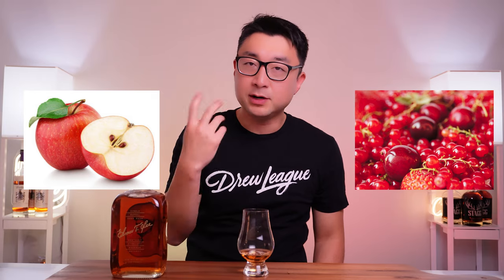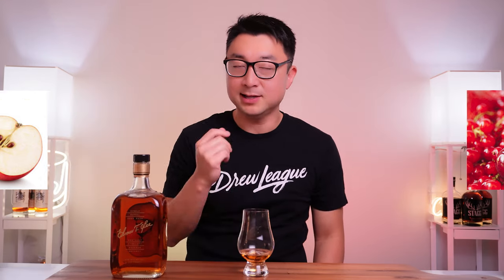Elmer T. Lee Bourbon Review: Separating Hype from Reality - Is It Worth the Price?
Join me as we dive into fresh-crack review of the Elmer T. Lee Bourbon! Is this highly hyped whiskey truly worth the hefty price tag, or are we just sipping on "tater" myths? 🤔 Let's separate fact from fiction, taste by taste, and uncover the truth behind the hype!